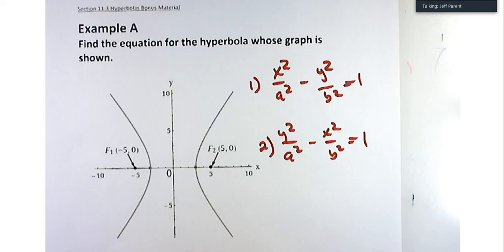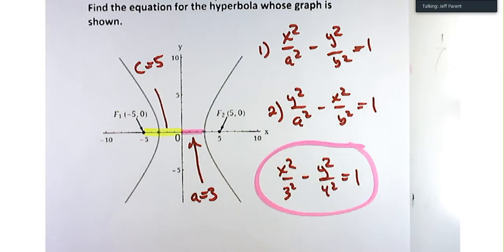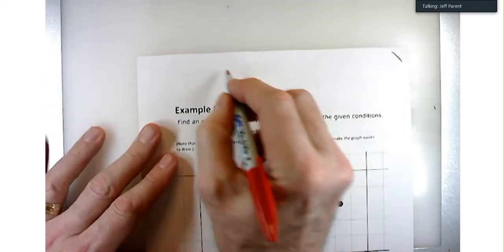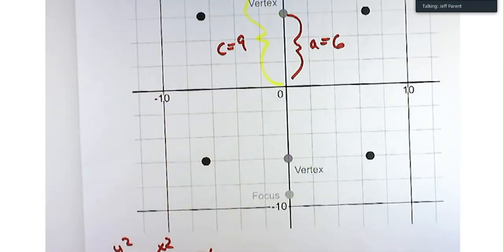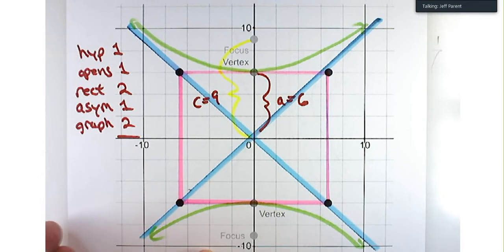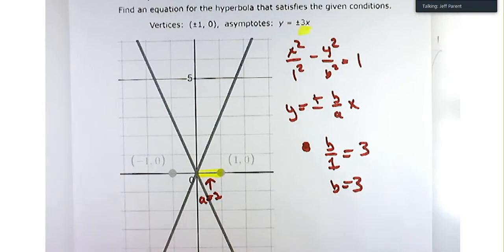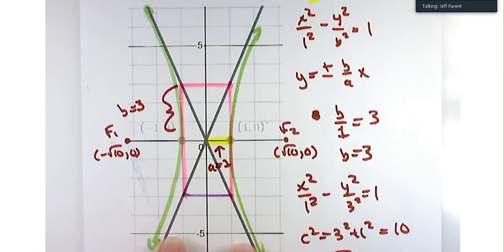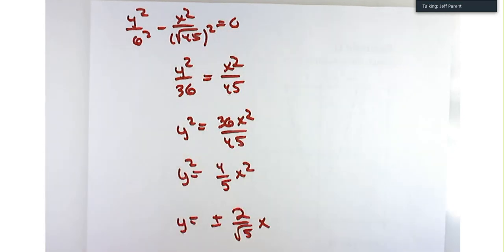Section 11.3 Hyperbolas Bonus Material (Winter 2022)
Finding the equation of a hyperbola given the vertices and either the asymptotes or foci